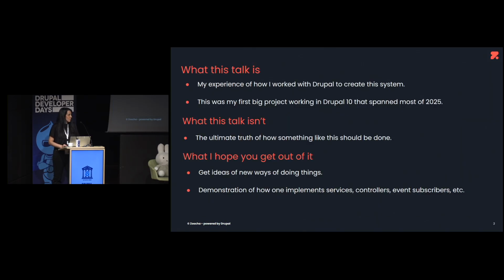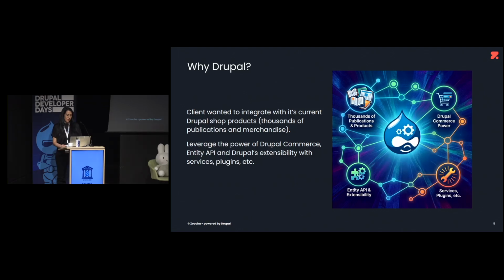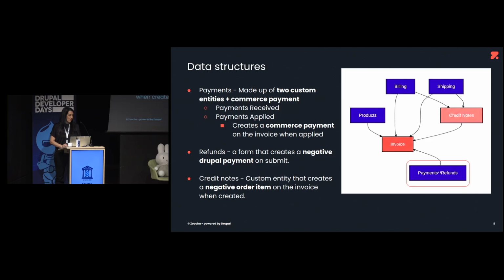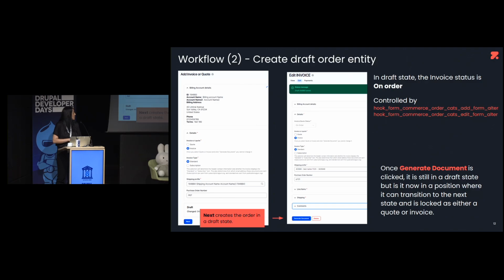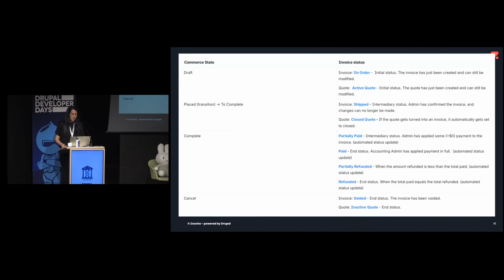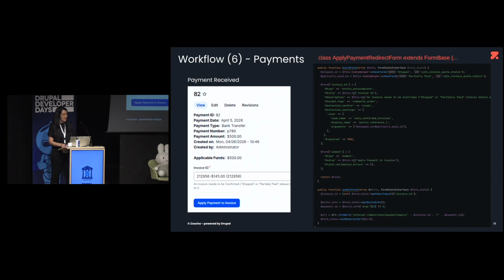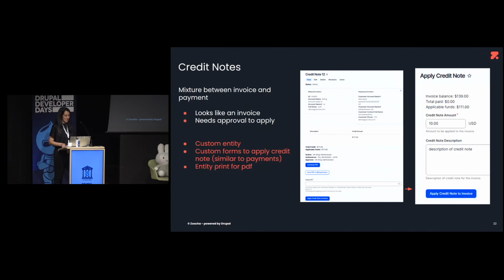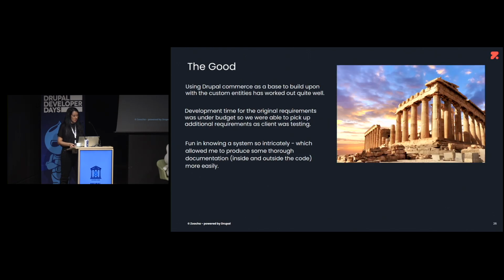Beyond Checkout: Using Drupal Commerce to Power a Custom Accounts Management System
Denise Spangler (Zoocha Ltd)

This session explores how Drupal Commerce, custom entities, and tailored backend logic were used to build a bespoke accounts management system.

Instead of traditional checkout flows, Commerce was repurposed as a flexible engine for handling account lifecycles, payments, custom workflows and reporting.